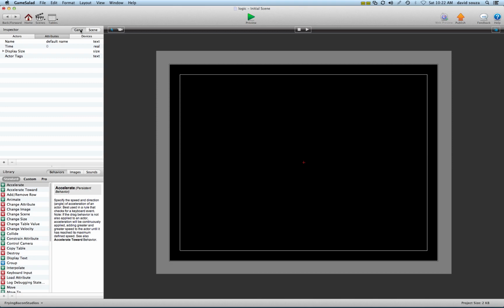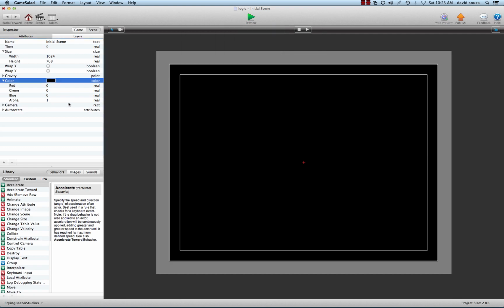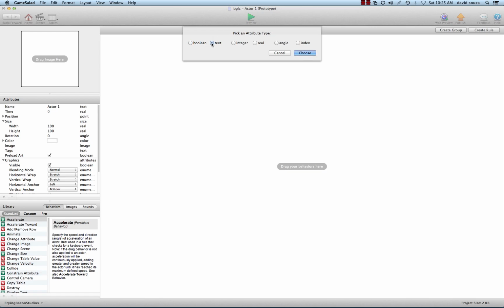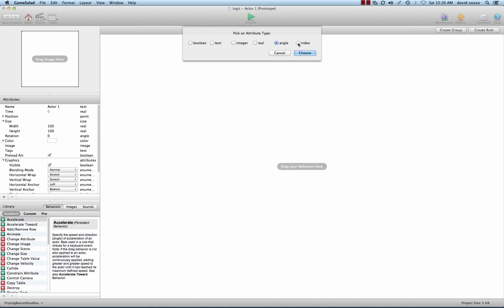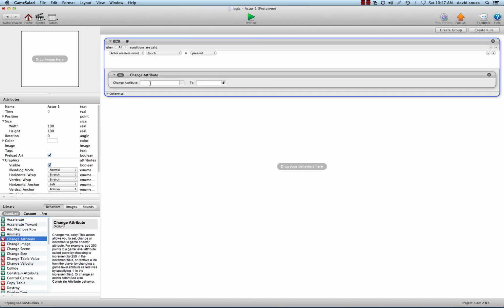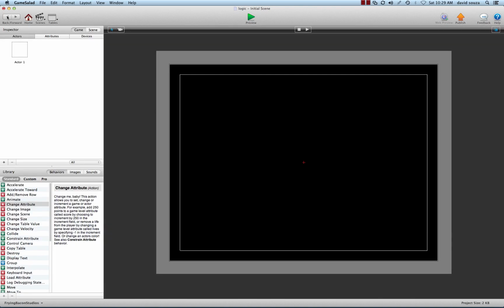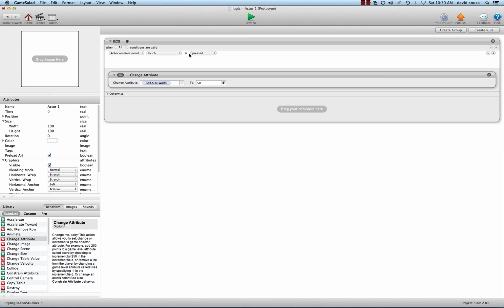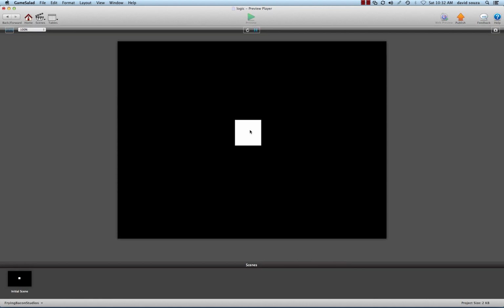GSlogicPT2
How to change Attributes (Variables)